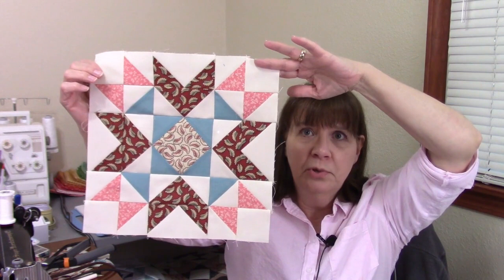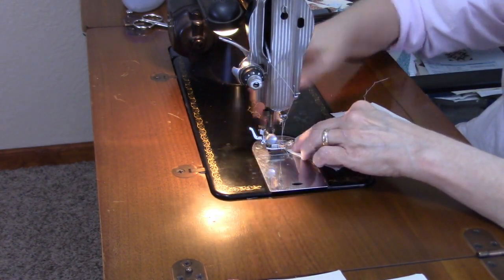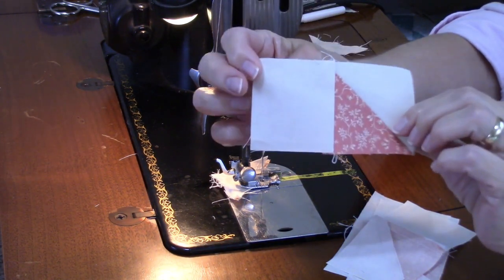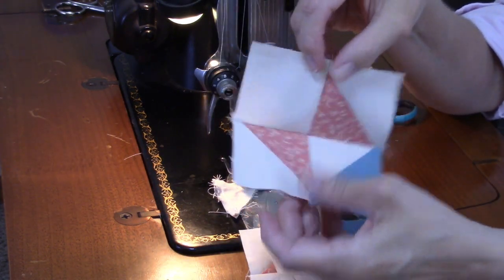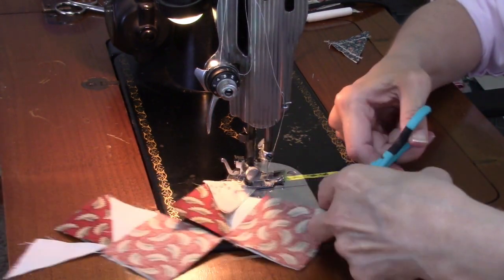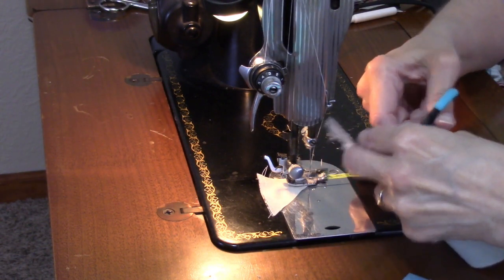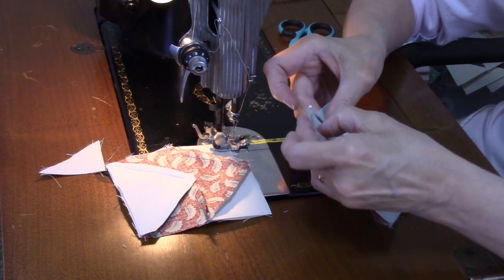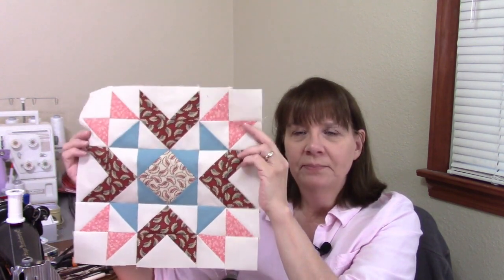Wyoming Valley Quilt Block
The Wyoming quilt block is a 9-patch block made with flying geese units, a square-in-a-square unit and half-square triangles. There are lots of points to match in this block, so I consider it an intermediate level block. In this video I break down the steps to make the block easy to piece.

Credits:
Video production and quilting designs by Susan Loftin

My Sewing Machines:
1952 Singer 15-91
1947 Singer 15-90